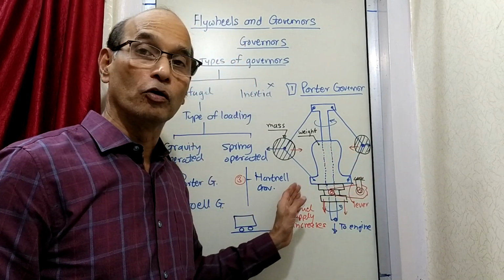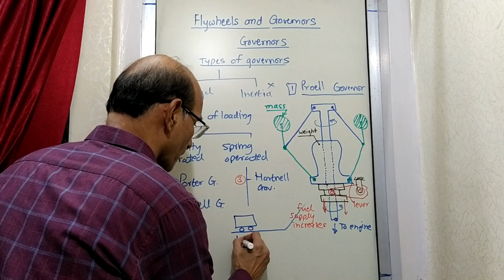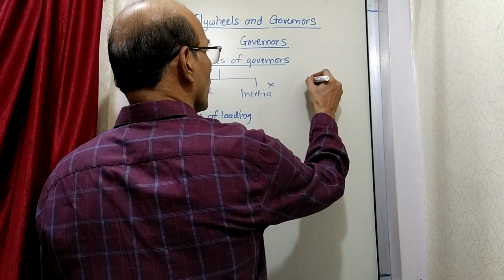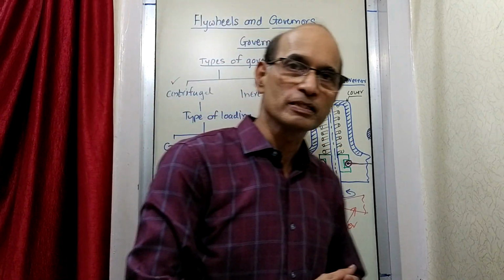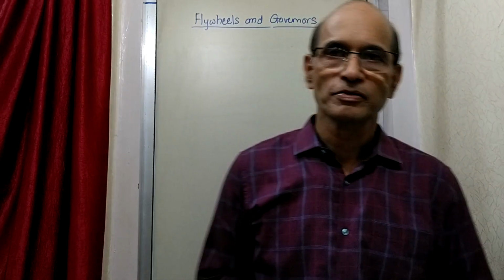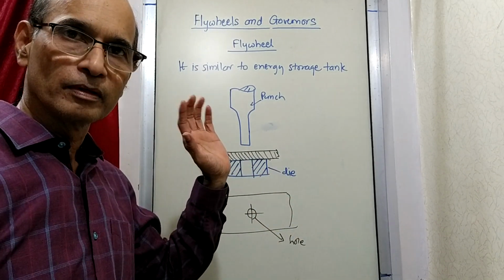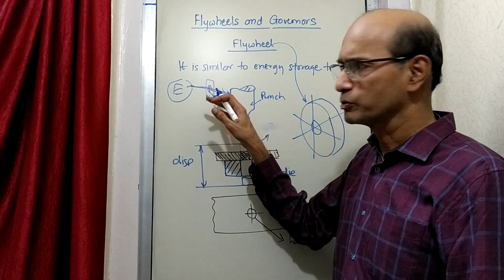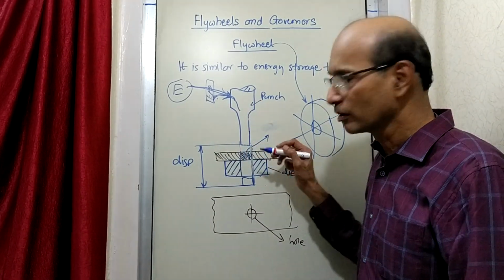LECT 08.2 : FLYWHEEL AND GOVERNORS